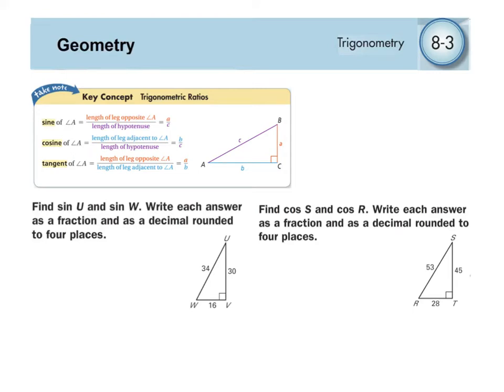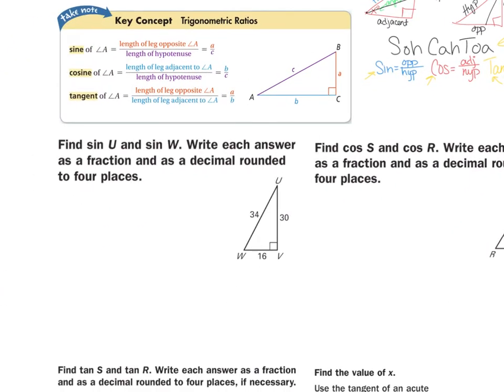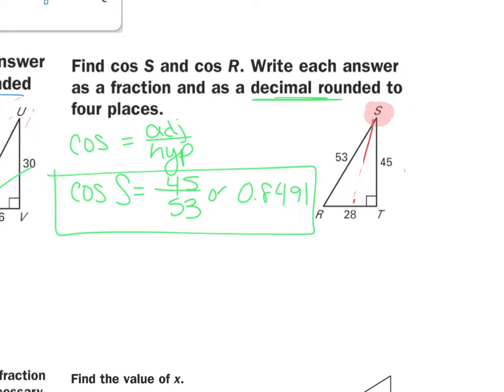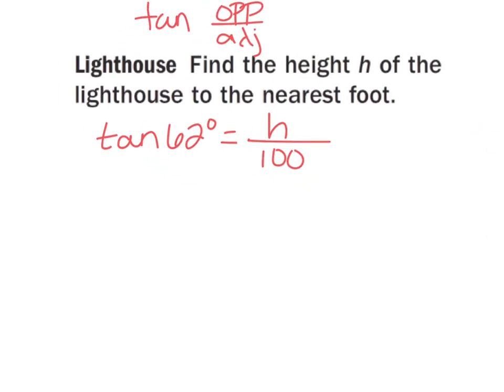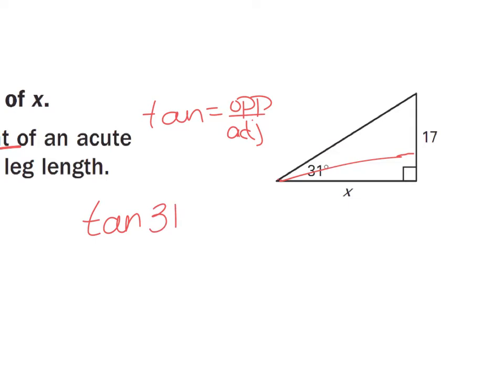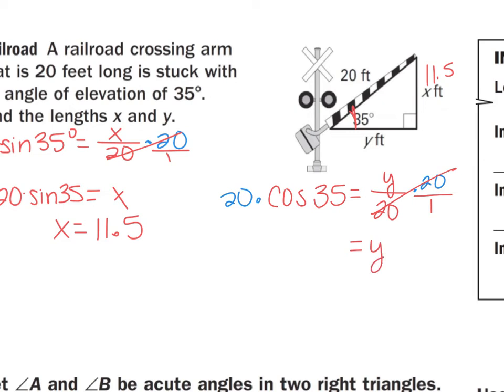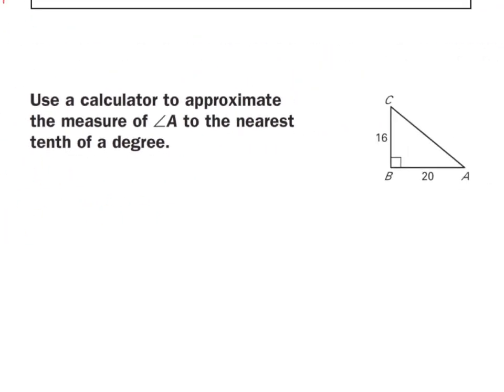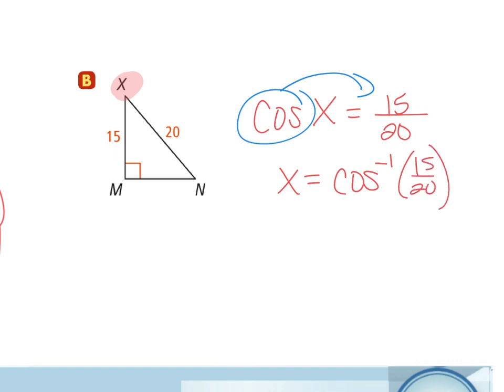Geometry 8.3 Trigonometry